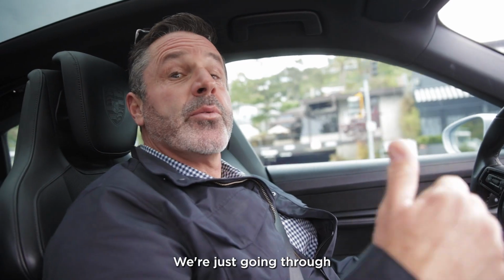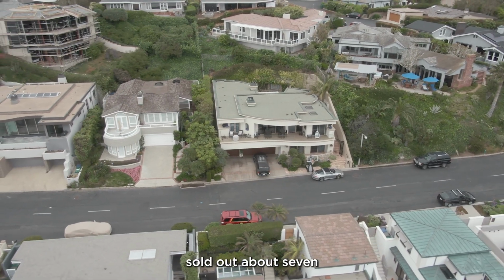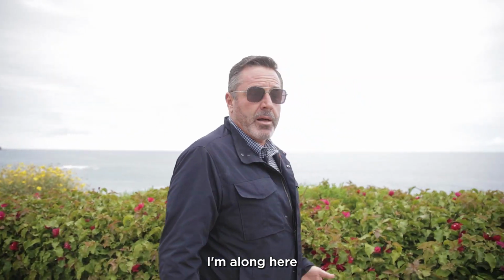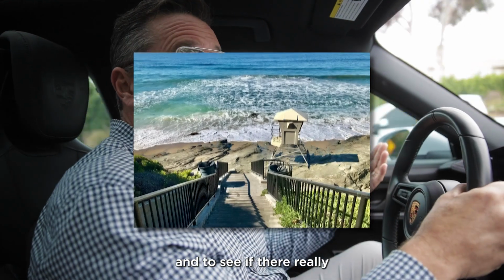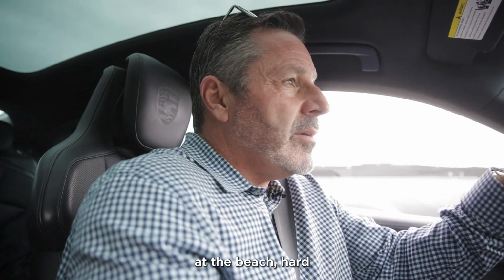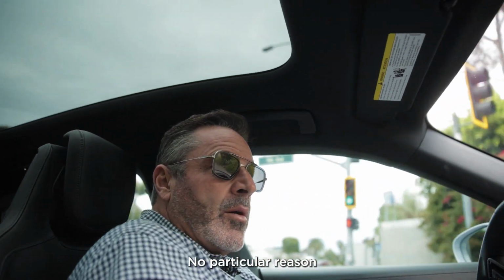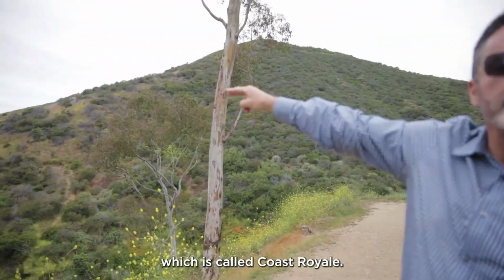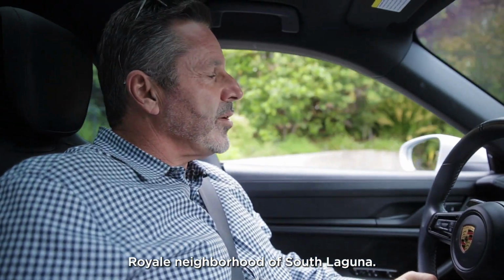Orange County's Hidden Gem of Real Estate | South Laguna Beach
0:00 - Intro
1:05- Lagunita
3:50 - Montage
6:50 - Aliso Beach Park
7:48 - Restaurants
8:39 - Broker Preview #2
9:48 - Three Arch Bay
13:44 - South Laguna Village
15:15 - Valido Trail
16:19 - Coast Royale Neighborhood
18:28 - Outro

Laguna Beach California | Marcus Skenderian Real Estate

Disregard Keywords:
real estate, laguna beach, mortgage, first time home buyer, home ownership, california, homes, lifestyle, realtor in laguna beach, investment, investing, irvine cove, emerald bay